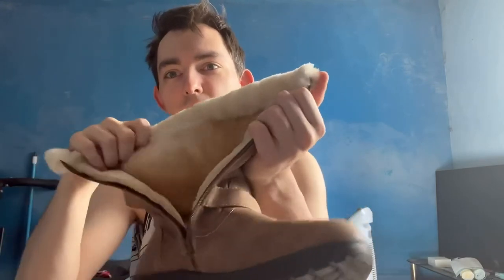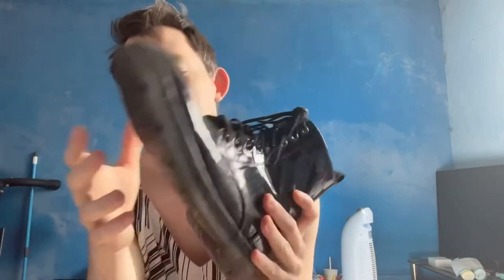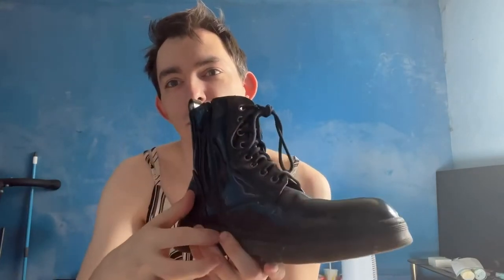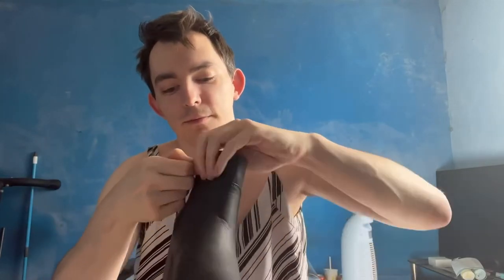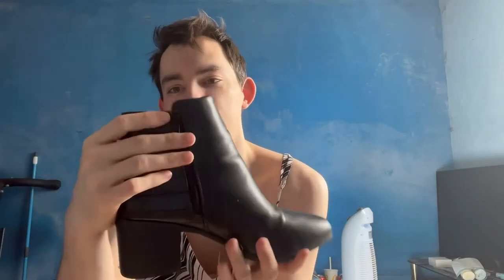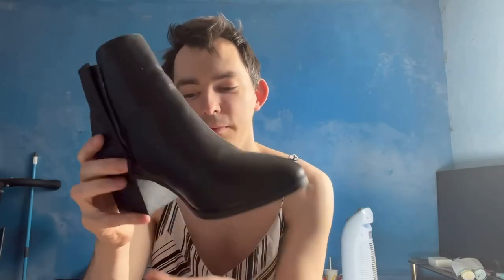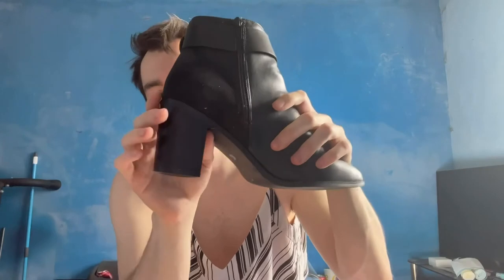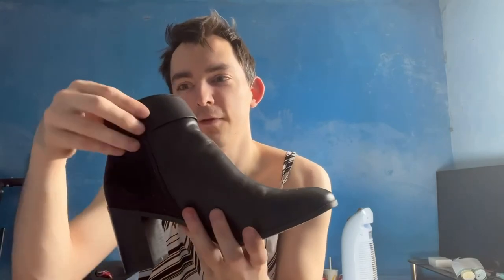Boots part 1 (first 5 showcase)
Showcasing the first 5 pairs of boots